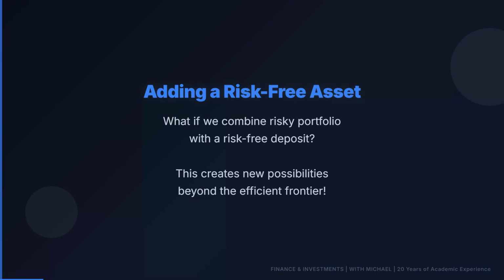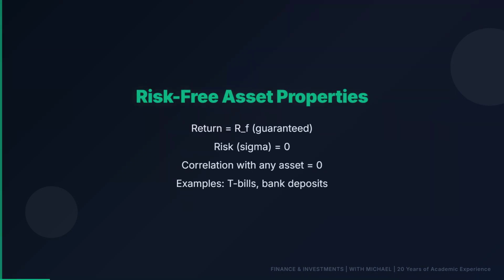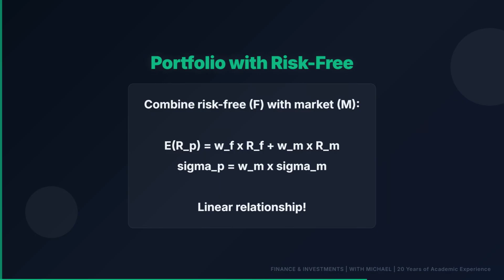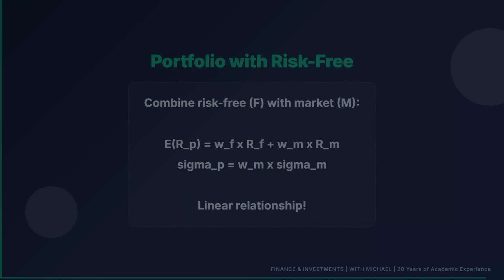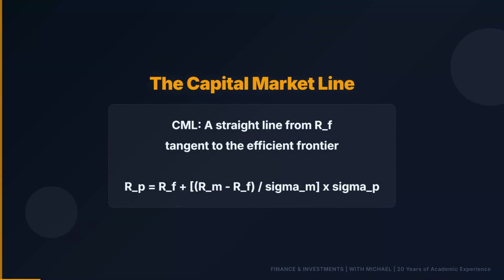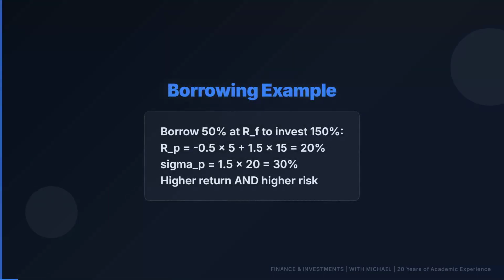Capital Market Line & Risk-Free Asset — Part 3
English dubbed lecture from Finance & Investments with Michael.

Chapters:
0:00 Markowitz Model
0:14 Adding a Risk-Free Asset
0:32 Risk-Free Asset Properties
0:49 Portfolio with Risk-Free
1:06 The Capital Market Line
1:24 CML Slope = Sharpe Ratio
1:41 The Market Portfolio
1:59 CML Dominance
2:16 Lending vs Borrowing
2:34 CML Example
2:51 Investing 50/50
3:09 Borrowing Example
3:26 Two-Fund Separation
3:44 Efficient Portfolio Condition
4:01 Total Risk Decomposition
4:19 Systematic Risk
4:36 Unsystematic Risk
4:54 How Many Stocks?
5:11 Risk vs Number of Stocks
5:29 CML vs SML
5:49 The Security Market Line
6:09 Above and Below SML
6:27 Alpha (Jensen's Alpha)
6:47 Portfolio Optimization Steps
7:07 Assumptions of the Model
7:28 Limitations
7:48 Key Takeaways
8:12 Found This Helpful?

Part 3 of 5 in the Markowitz & CAPM series.

Finance & Investments with Michael